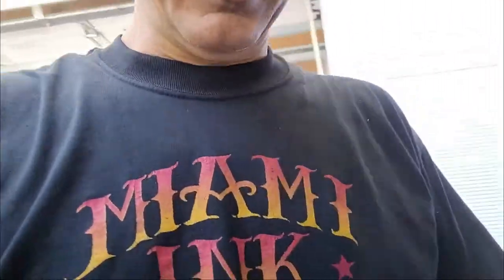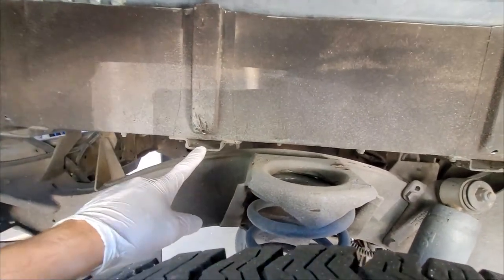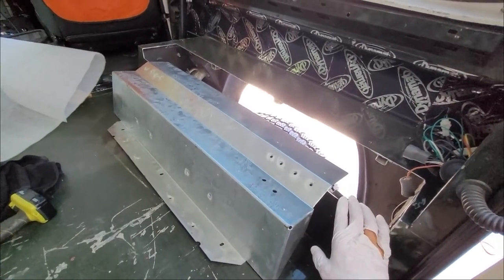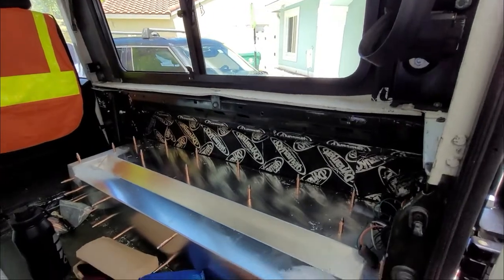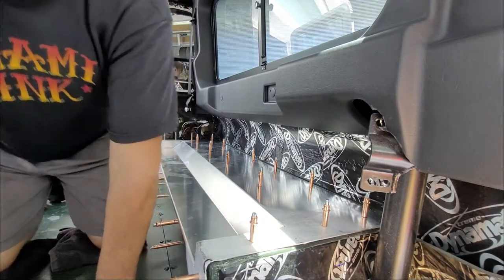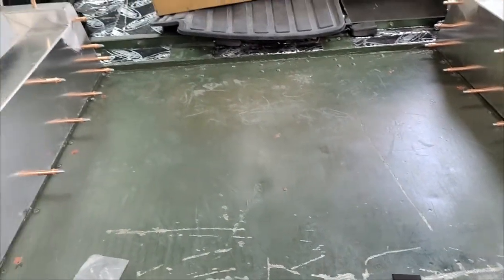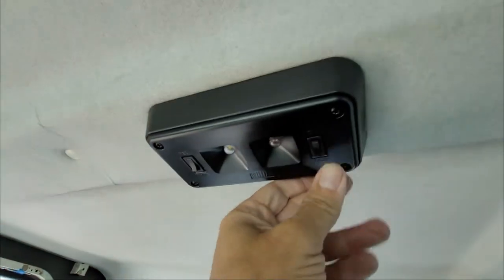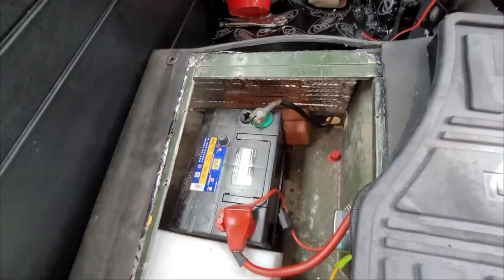Land Rover Defender Rear Tub Puma Conversion Pt2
Hi folks, Here is the 2nd part of my rear tub Puma conversion. The underside panels will be installed in about 8 weeks when I return from an out of town job. The rear forward facing lock and fold seats should be here in short order and will help move the completion along rather quickly. Got the carpet, the correct rubber mat. This is one project my kids are really looking forward to. Thanks again, this will really help. Till the next one!!

The clecos I use are the

Super cheap Trim removal kit

Harbor freight Best Rechargeable flashlight.

Dewalt Vacuum

Cheap Hearing protection

Best Bosch Angle driver ever!